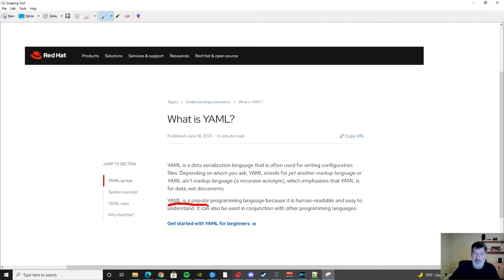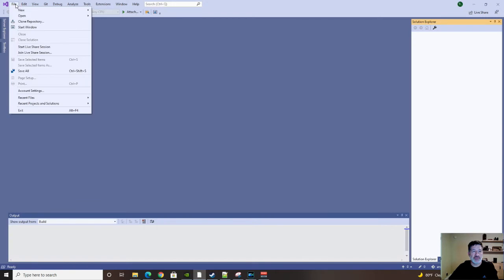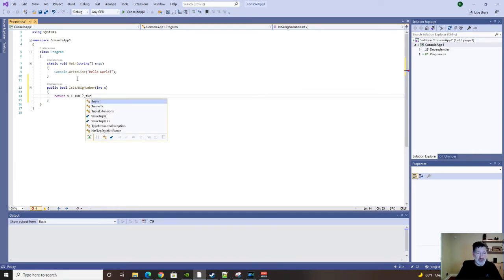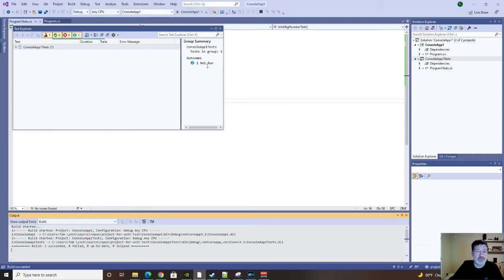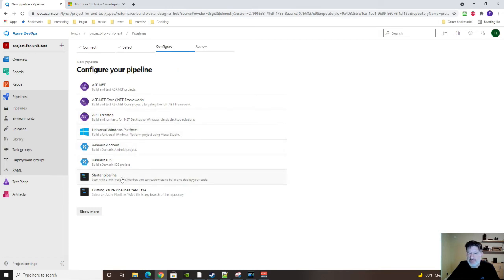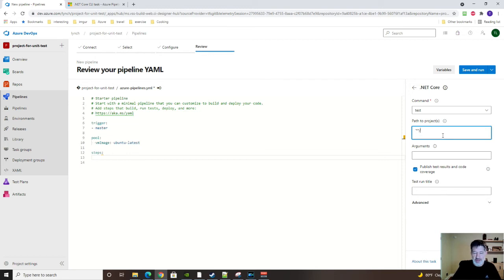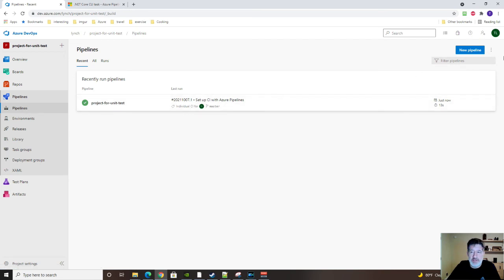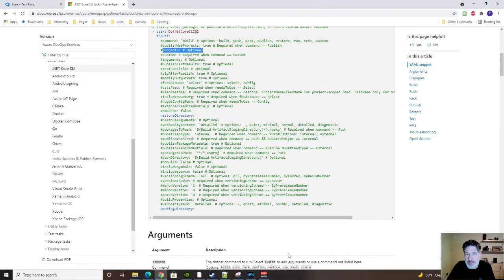Run Unit Tests in Azure Pipelines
An example of how to makea  pipeline in Azure DevOps that runs your unit tests